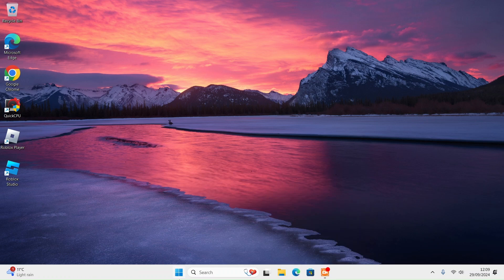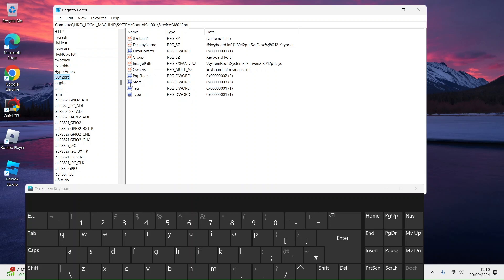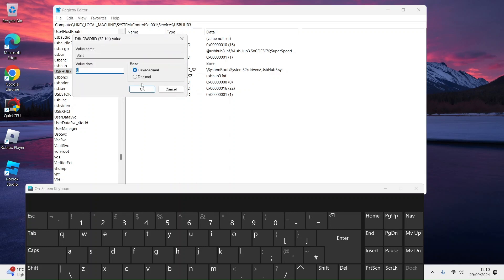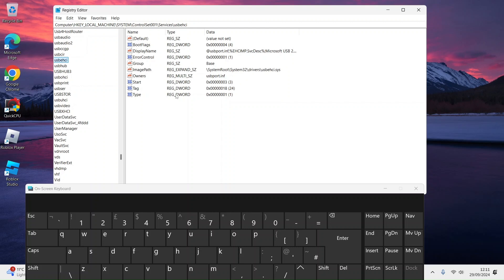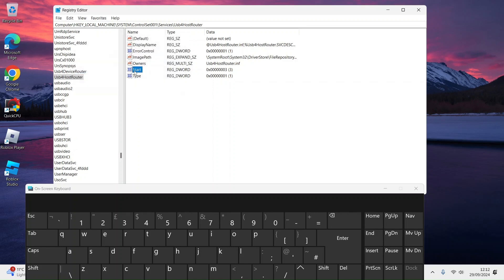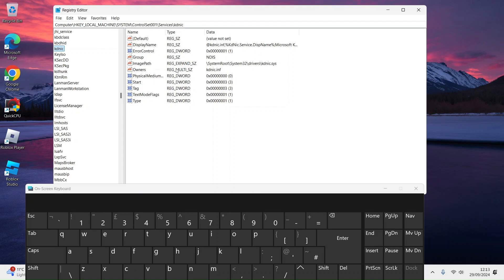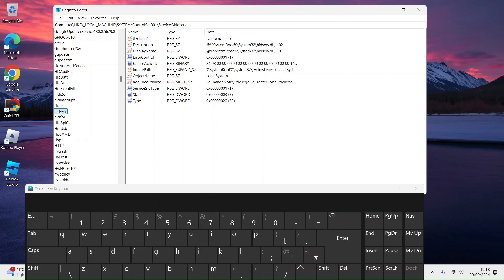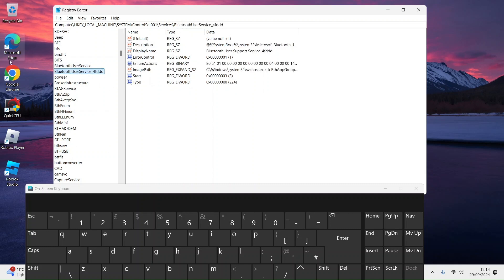Fix Windows 11 Keyboard Keys Not Working On Laptop And PC - 100% Fixable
It Can Fix USB Keyboards And Laptop Keyboards, It Is 100% Fixable And Legit